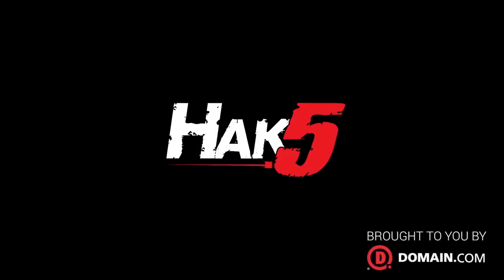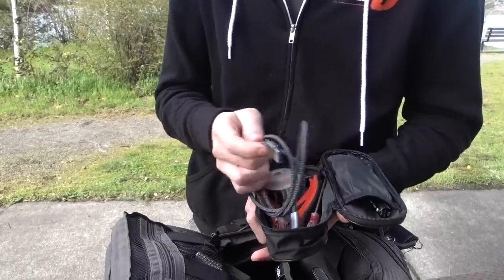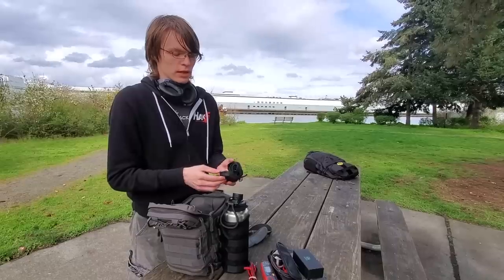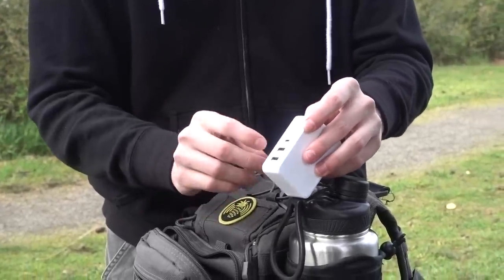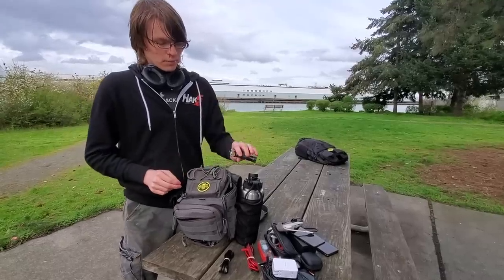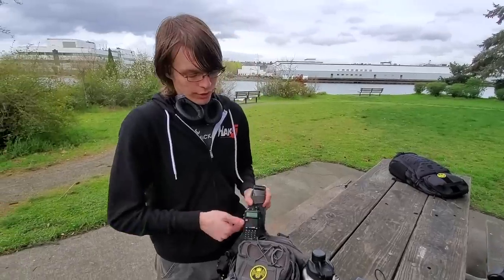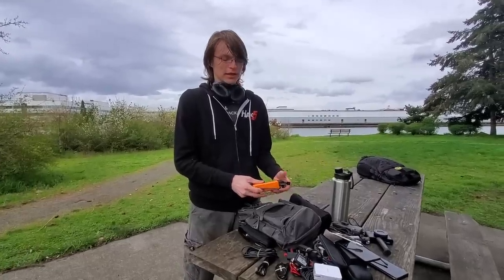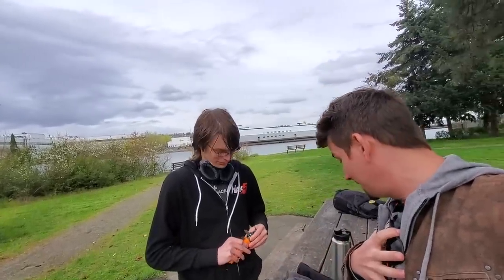Inside Glytch's hacker bag - Hak5 2515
Hak5 -- Cyber Security Education, Inspiration, News & Community since 2005:
On an unconventional episode of Hak5, Darren treks to Seattle Washington to catch up with @GlytchTech and find out what's in his hacker bag.

VISM First Responders Utility Bag
Rugged, but affordable bag that holds more than it lets on.

GONEX MOLLE Water Bottle Pouch
Rugged adjustable bottle holder, fits up to a 40oz thermos bottle with no issues.

Extremely compact and light gimbal gimbal stabilized camera with automatic tracking/framing

High resolution camera with pro settings/configuration and an optical zoom lens

TS80 USB-C Soldering Iron
Light weight, compact, USB powered Iron that doesnt suck (24w direct heat tip)

Omnicharge Omni 20 External Battery Bank
Bulky and heavy, but dual 60w USB-PD ports, built in USB 3.1 hub, charge pass-through and more make this thing a mobile power station.

ZTE Axon M
Dual display phone that doesnt break the bank. Removes the need for a tablet. Great for SSH sessions, or just watching videos while chatting.

Essential PH-1
A solid, affordable phone with no preloaded bloatware. Still gets monthly security updates.

Uni-T Clamp Multimeter
Compact multimeter that’ll measure everything you need

Xiaomi Wiha Bit Set
Great compact, high quality bit set with no fluff

Anker Soundbud Flows
Cheap bluetooth earbuds with great sound

MAXROCK Sleep Earbuds
Slim wired earbuds, great for sleeping. A bit lacking in the low end due to smaller drivers

Generic MP3 Player
Cheap MP3 player of decent quality, nothing special. Display doesnt dim, so a bit too bright for using at night.

DJI Osmo Pocket and Phone Tripod Mount
Solid aluminum bracket system for securing the Osmo Pocket to a phone, with ¼-20 for a tripod, and a cold shoe for a microphone

iHome 45w USB-PD Charger
Decent quality 45w USB C charger with 2x USB A ports. Simple, compact, gets the job done.

Sony Stereo Lav Mic
Affordable lav mic with decent sound quality. Nothing special.

LimeSDR Mini
Compact full duplex SDR with higher bandwidth, sampe rate, and sensitivity than the HackRF. Somewhat lower frequency range however

DJI Osmo Pocket 3.5mm Adapter:
Expensive, but necessary for good audio.

128gb Micro SD Cards
Can never have enough storage!

128gb USB Flash Drive
Again...can never have enough storage. Backing up footage from SD cards is important. This should be larger (512gb or more, preferably)

Need to get footage off those cards somehow. This is a decent priced cost effective and rugged reader

MX Master 2S Mouse (Adapter shown in video, mouse in other bag)
Decent mouse with awesome multi-box productivity features (Synergy-equivalent built in)

Nitecore HC33 Flashlight/Headlamp
Rugged and bright (1800 lumens) little light that runs on an 18650 cell. Included lightweight hand band means you always have a headlamp too.

Cowin SE7 Noise Cancelling Bluetooth Headphones
Affordable, great battery life, but bass is muddy with noise cancelling enabled.

Elagto Cam Link HDMI Capture Card
Useful for capturing any HDMI source on the go. Often use with my RX100 camera as a high quality webcam in OBS